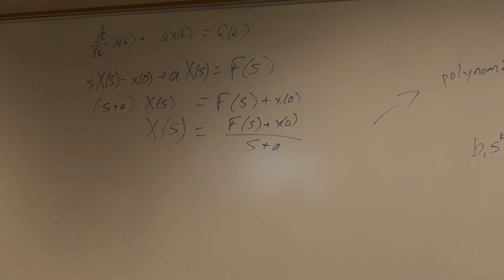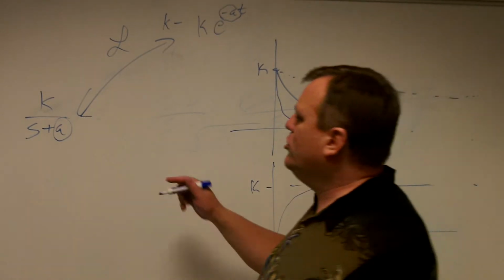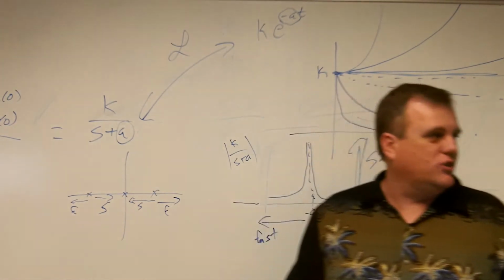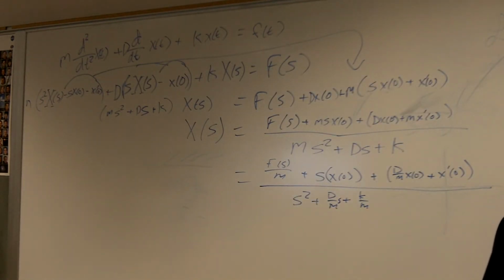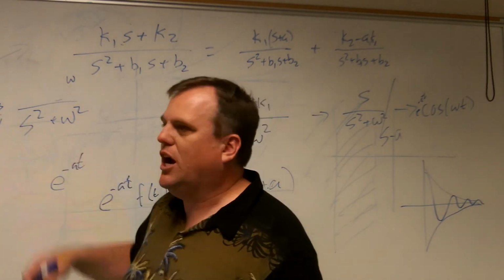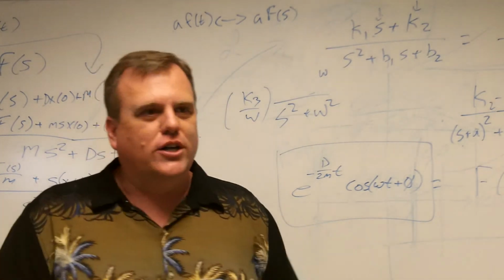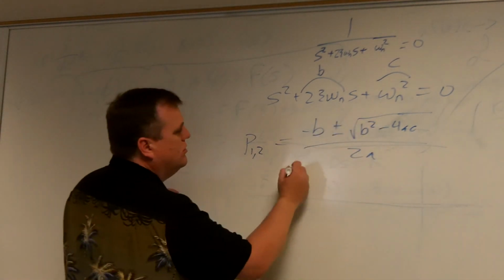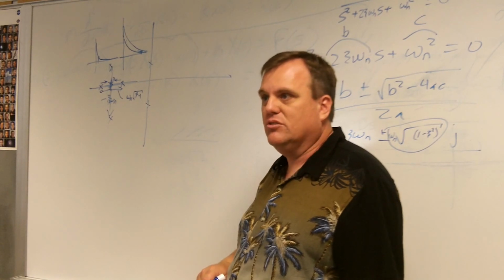CSE 541 5.23.13